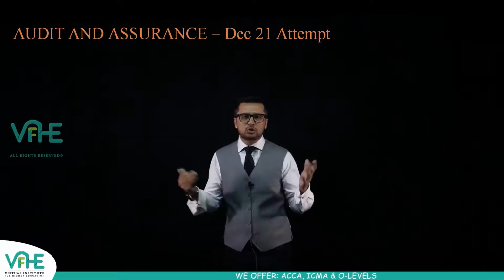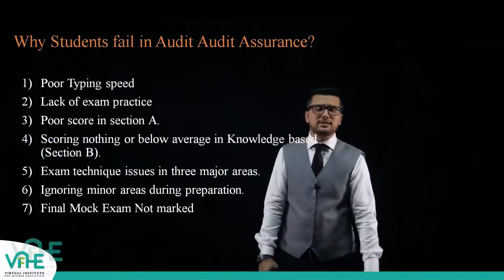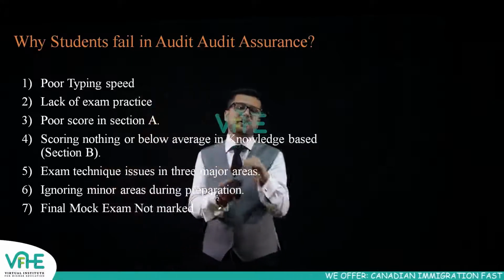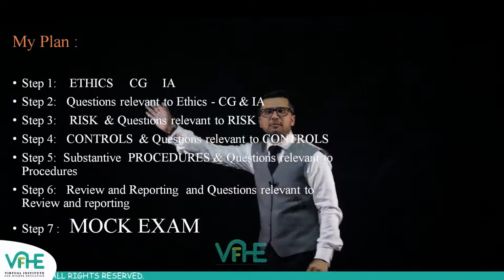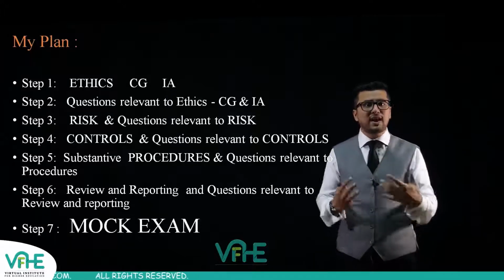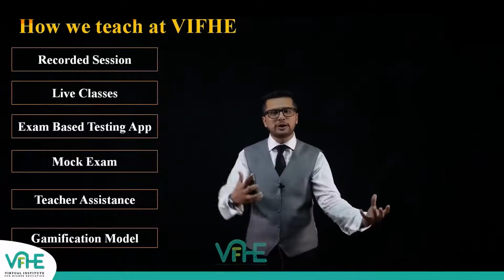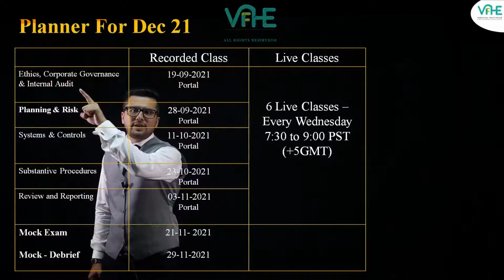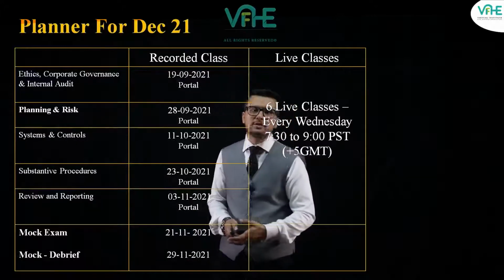VIFHE | Audit And Assurance Orientation | Sir Ahmed Mumtaz | ACCA December 2021 Attempt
Be ready Audit And Assurance Students, lets experience the new idea of learning from your AA Expert. In this session, Sir Ahmed Mumtaz explained the new dimensions of Audit And Assurance for ACCA December 2021 Attempt.